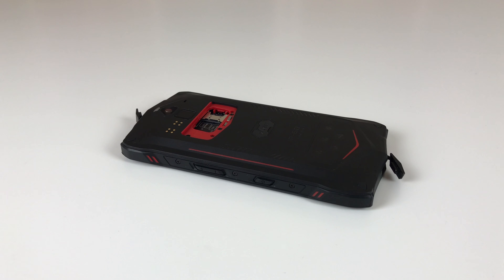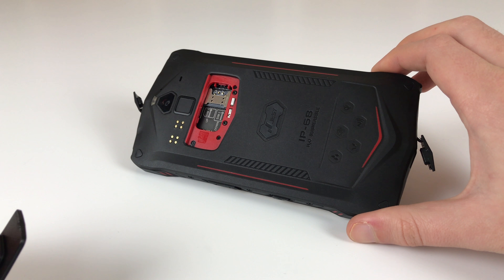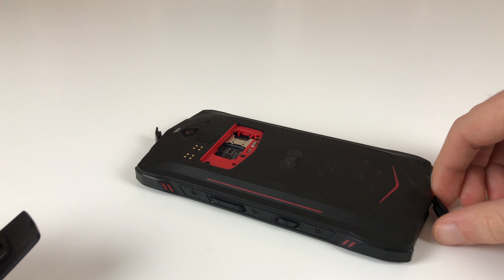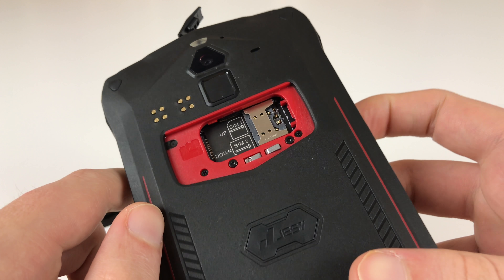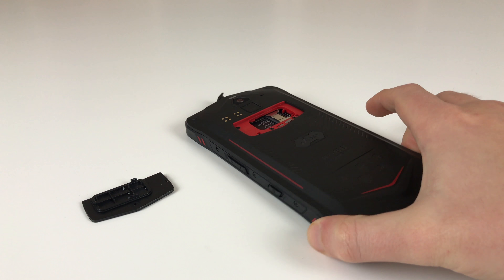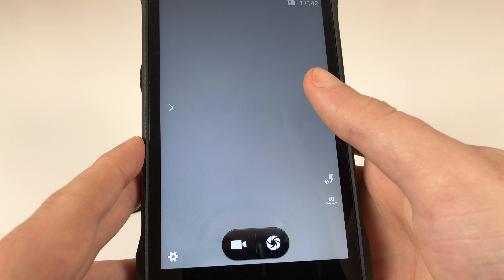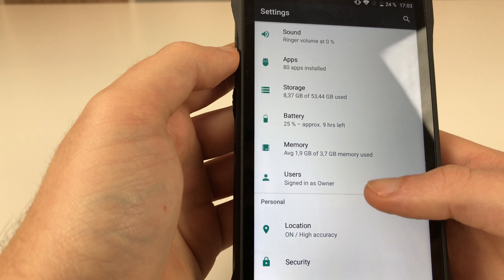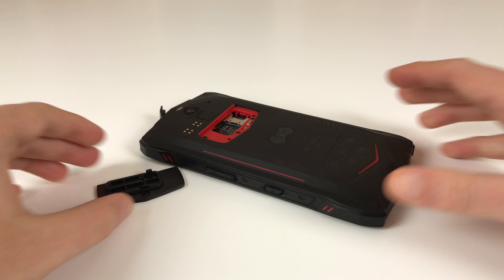Jesy J9S is NOT waterproof! (QnD)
The Jesy J9S is advertised as "Military Standard 810G" and "IP68 Certified", yet does not survive a short dump into water. Stay away!